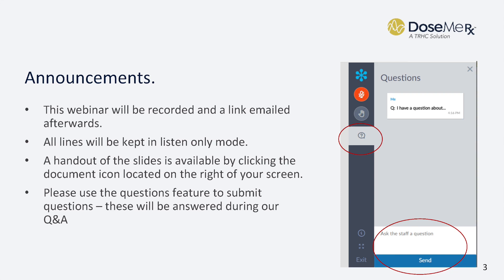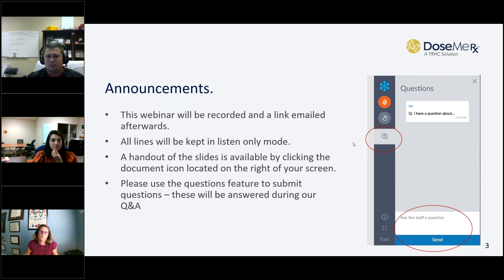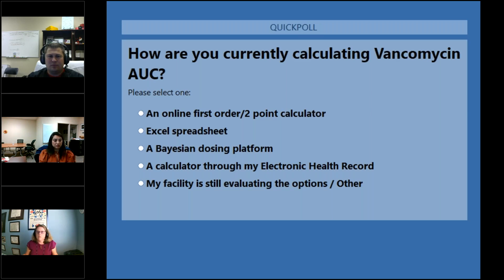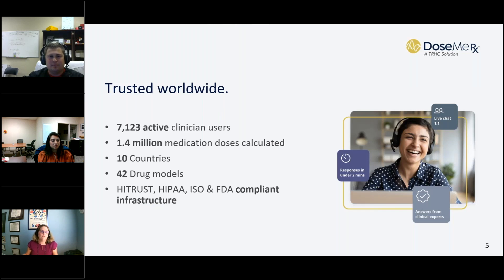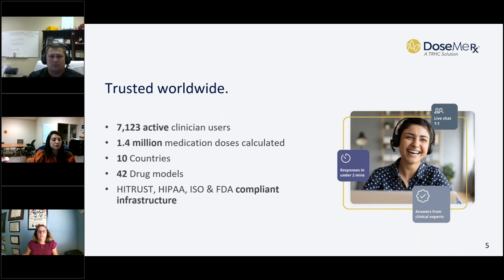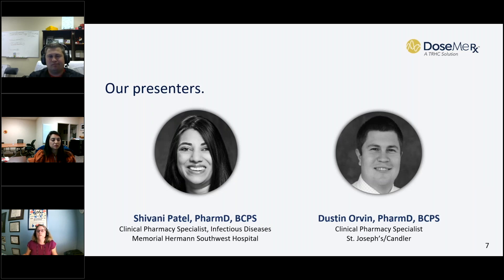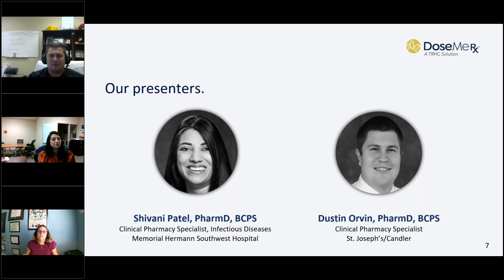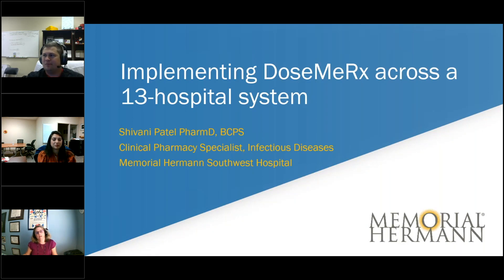Do's and Don'ts of Bayesian Dosing (Part 1 of 4)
Dr. Kristi Kuper, PharmD, BCPS, FIDSA, CMWA, Director of Clinical Pharmacy at DoseMeRx, introduces you to our webinar's featured panelists and provides an overview of DoseMeRx.